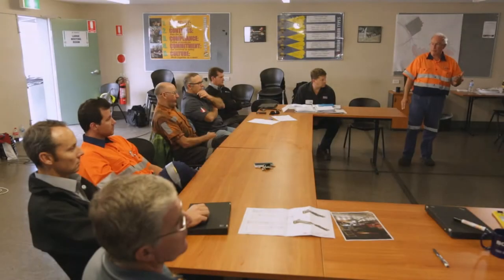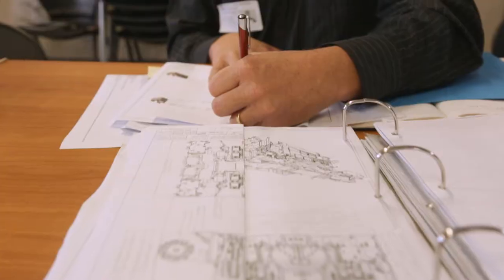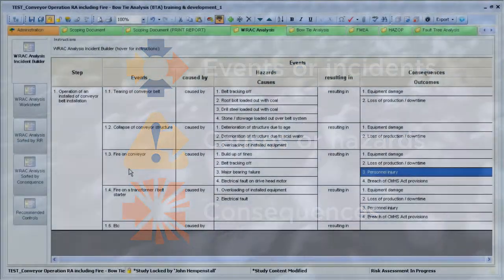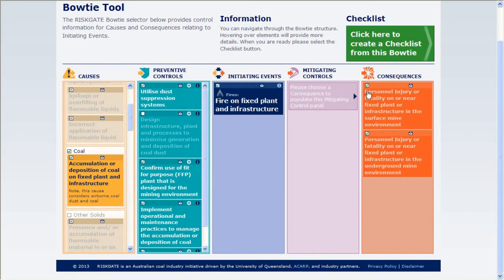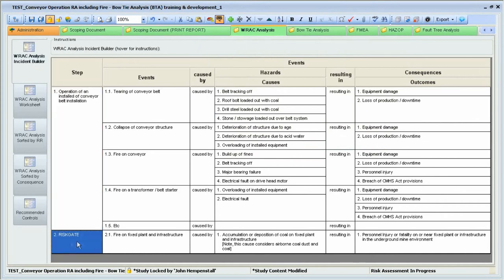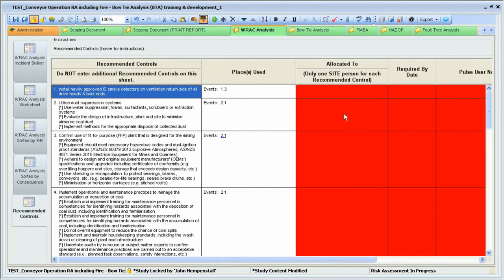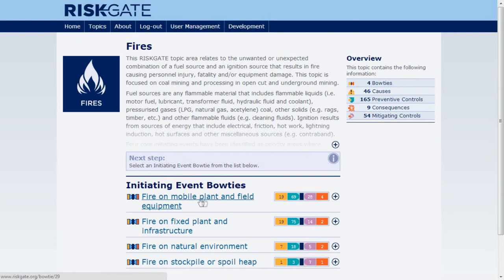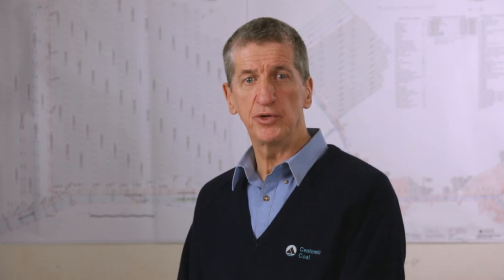RISKGATE export to Stature - Case Study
RISKGATE is an online body of knowledge built using coal industry expertise -- thousands of hours of mining professionals' input collected during a series of action workshops.

This case study demonstrates an export/import feature to provide a quick and easy interface from RISKGATE to Stature risk management software.